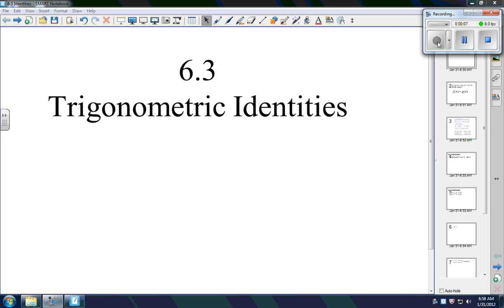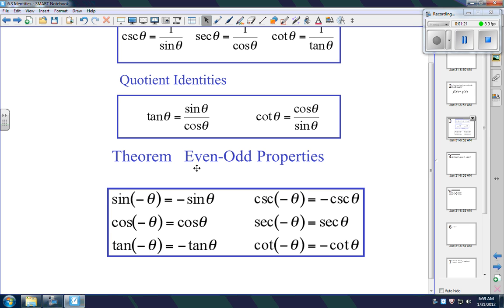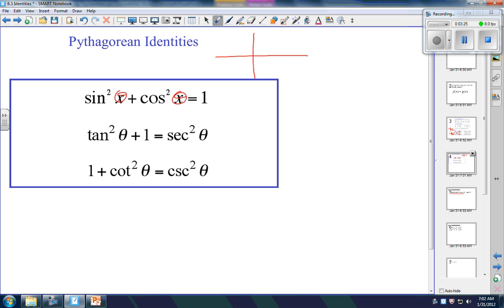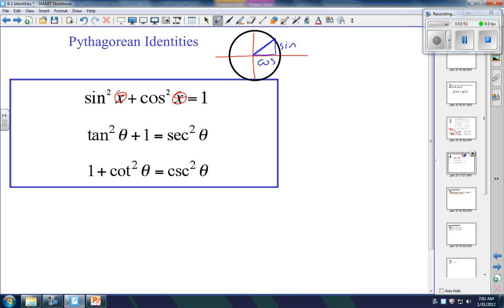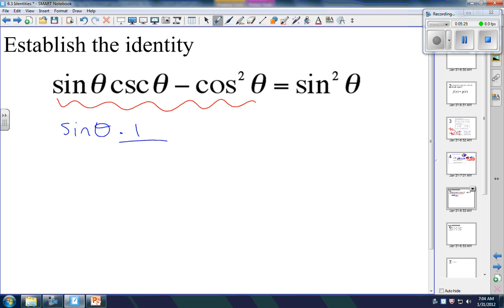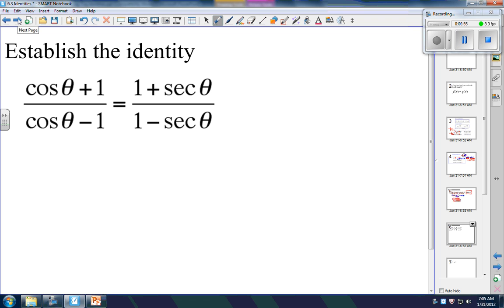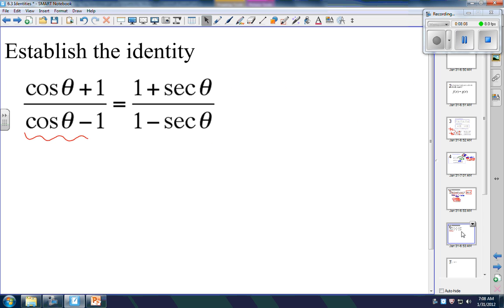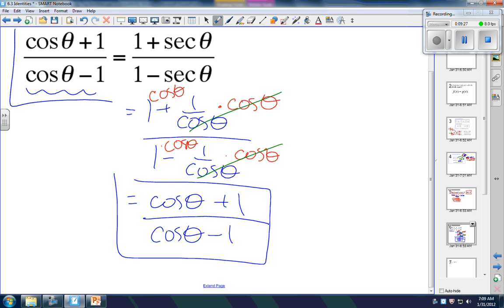6 3 Identities Part 1